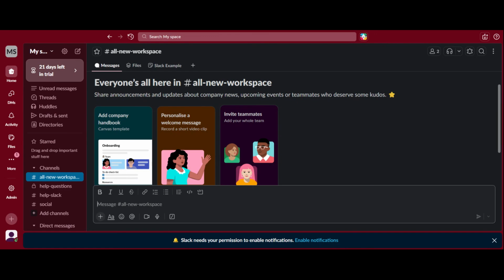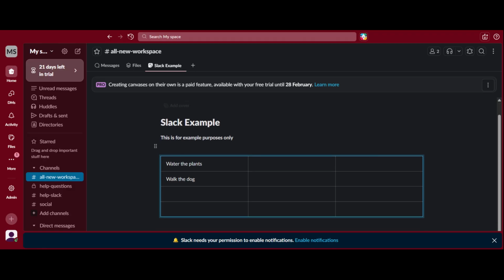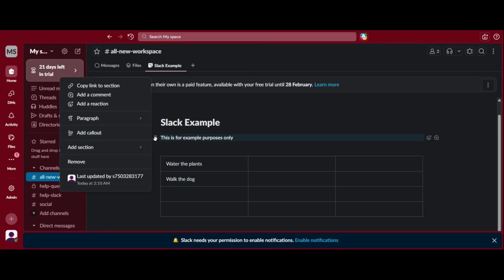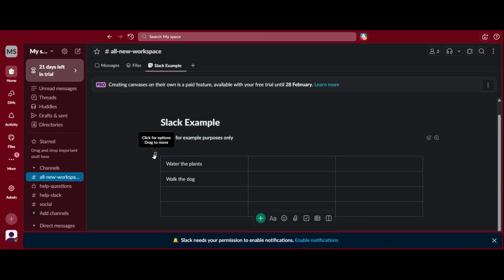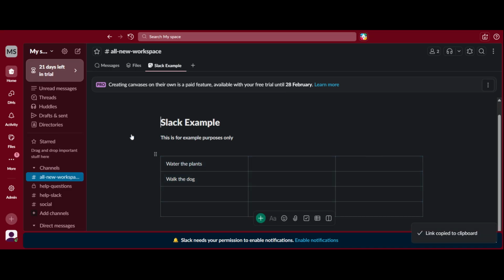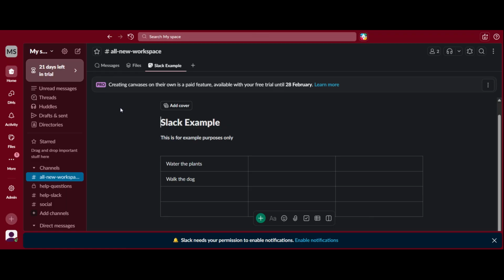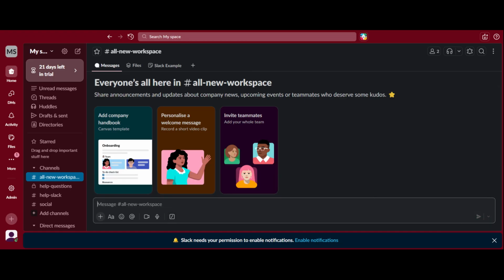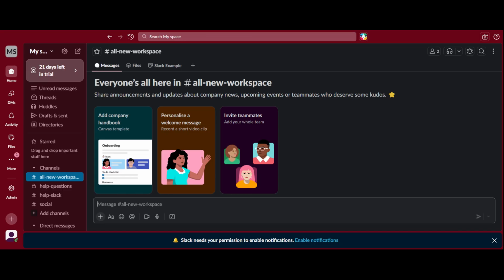How To Copy Link Of Your Table In Slack (2026 Easy Guide)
Learn how to copy the link of a table in Slack Canvas step by step and share it instantly with your team.
This quick tutorial helps you save time and collaborate better in Slack.

Timestamps:
00:00 Intro and overview
00:23 Open Slack and navigate to Canvas
01:02 Locate the table and six-dot menu
01:39 Copy link to section option
02:05 Link copied confirmation